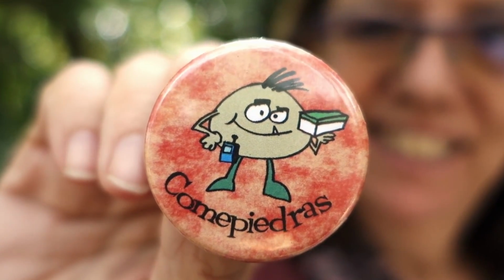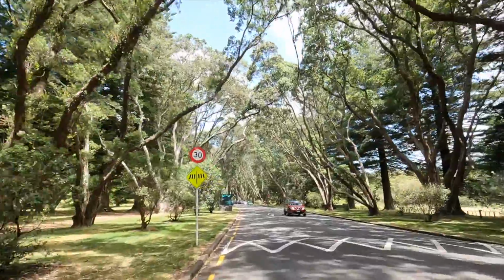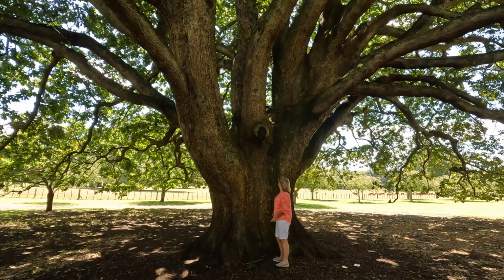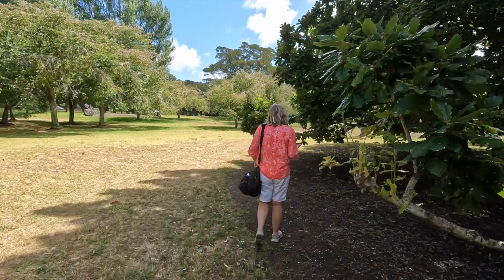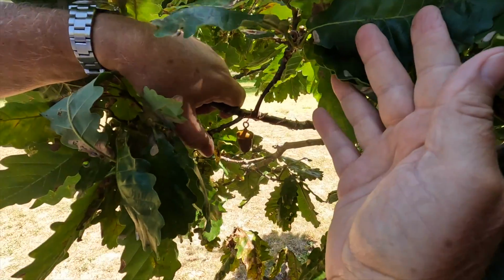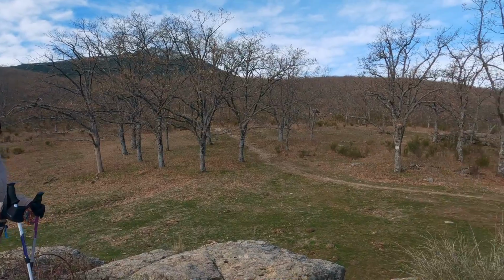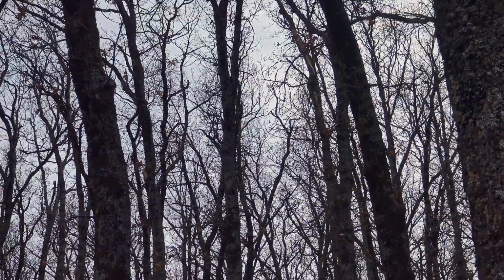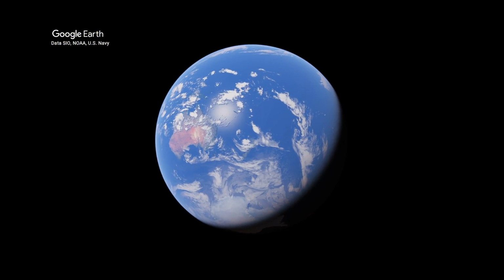Hiding an Acorn from Spain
In this weeks Cache Walk we are hiding a 3D printed acorn we received from Team Comepiedras. This Spanish acorn is now hidden in Auckland, New Zealand. Come and see this hide and the wonderful oak trees in Spain and New Zealand.

GC9KWBR
GC1R09T